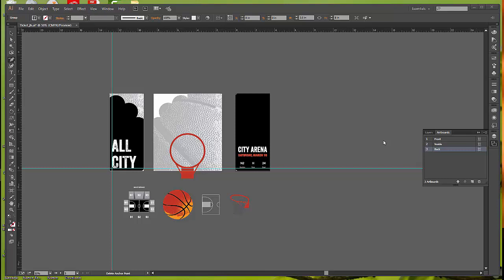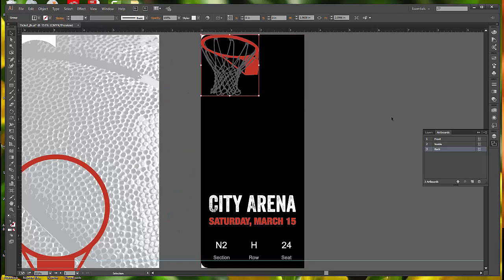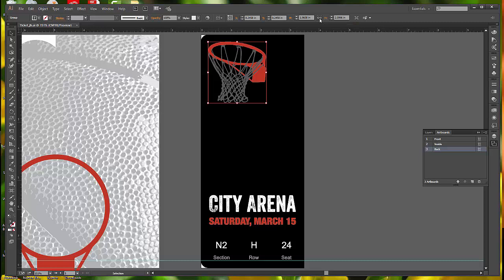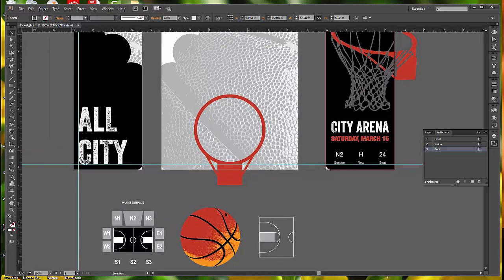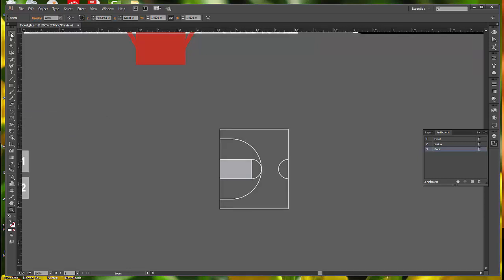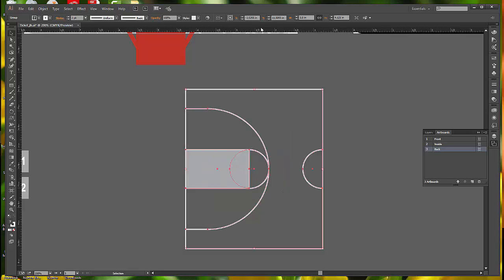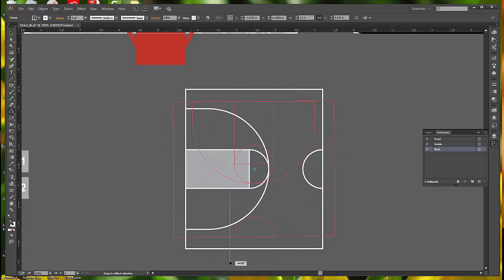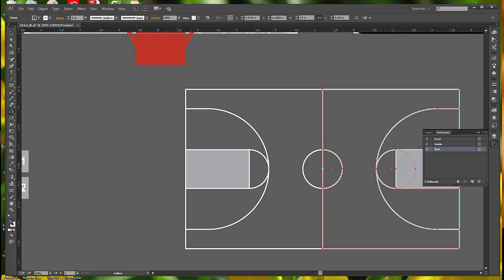Ai 2015 Chpt 4C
Adobe Illustrator (2014 Release) Classroom in a Book Chapter 4C